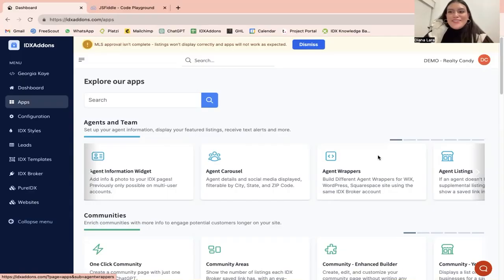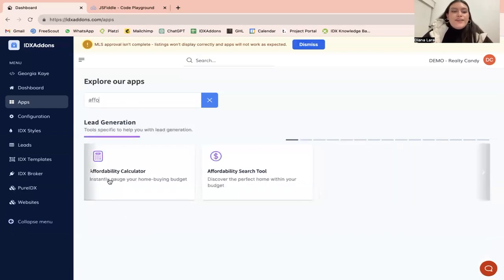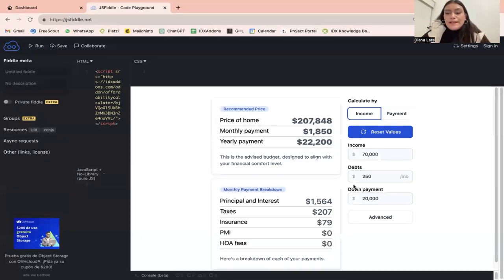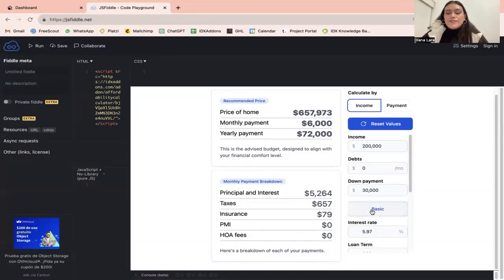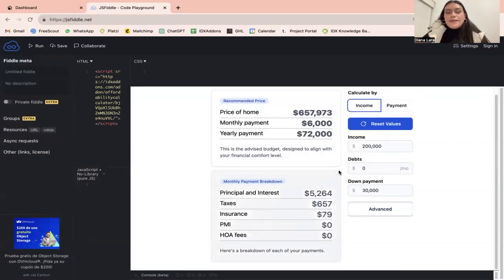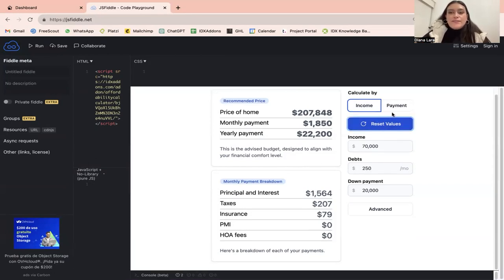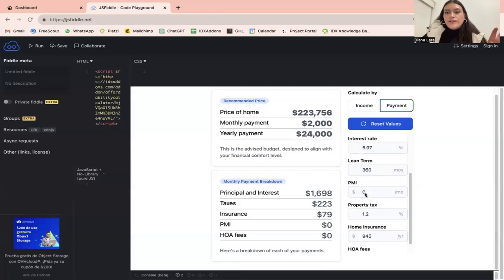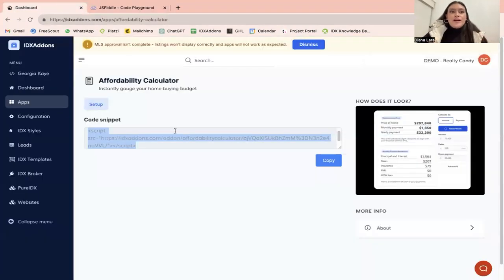Home Affordability Calculator for Lead Engagement -For Real Estate Websites with IDX Broker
At RealtyCandy we have created an Affordability Calculator to help Real Estate Websites upgrade their user experience and help leads find the perfect home. It's quick, it's easy, and it's essential for your real estate success.

If you already have an IDX Broker account and want our cool templates